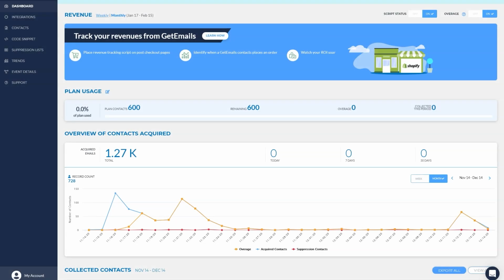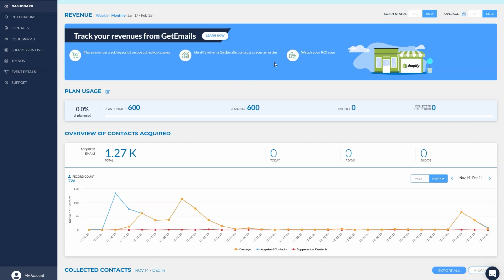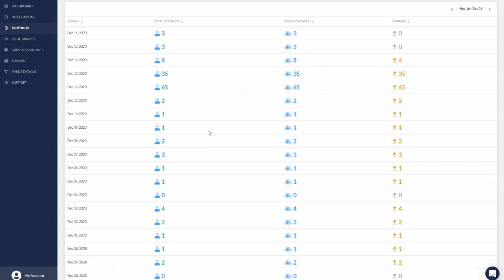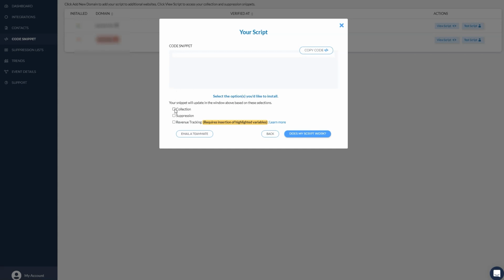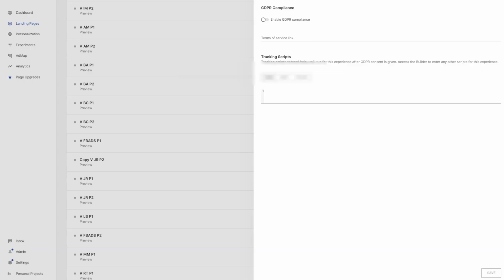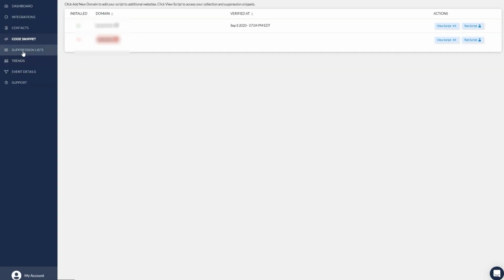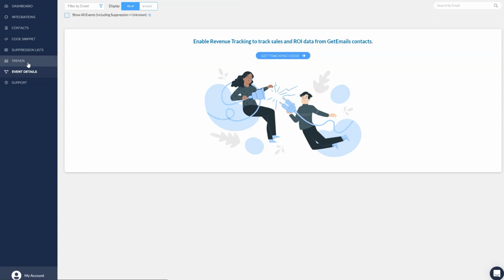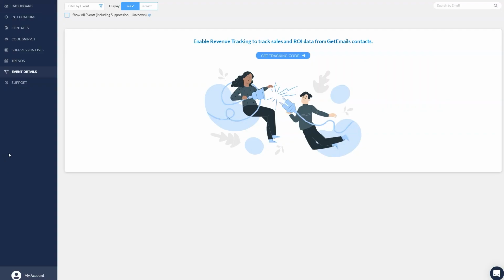VSS Immanent List 02